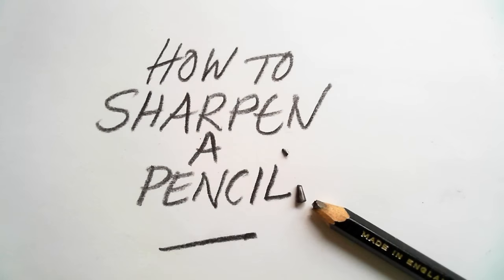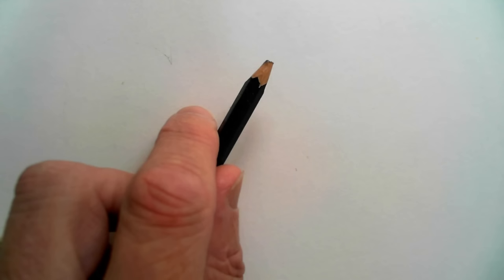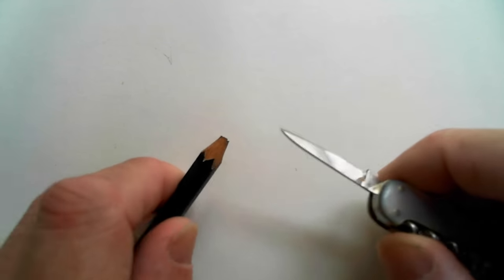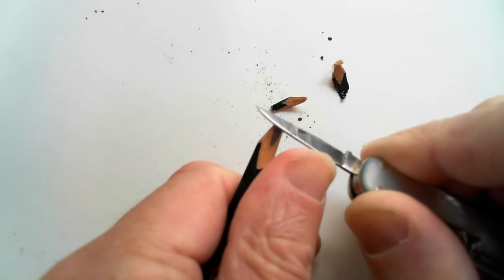How to Sharpen a Pencil (just a bit of fun to celebrate 25,000 subscribers!!!)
The animation was done on Adobe Aftereffects